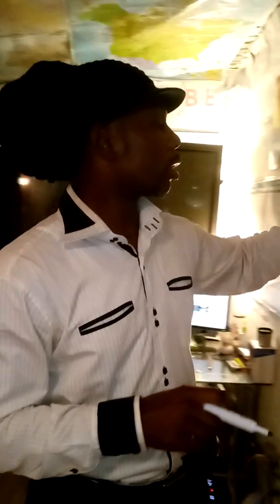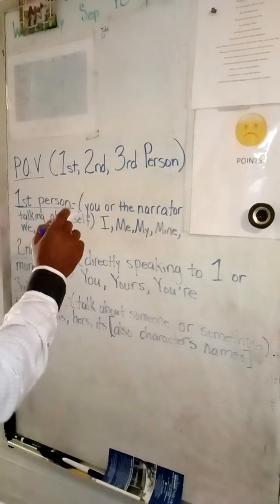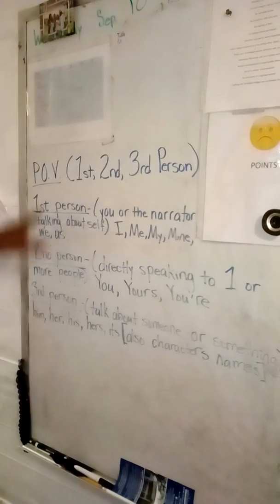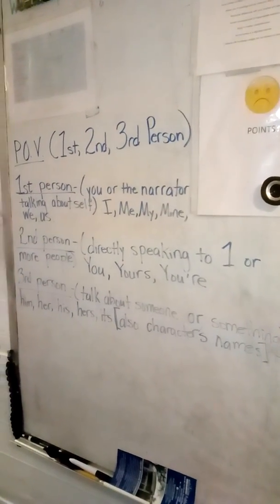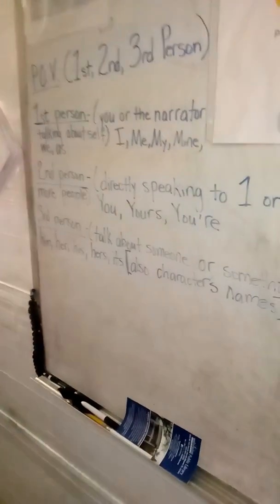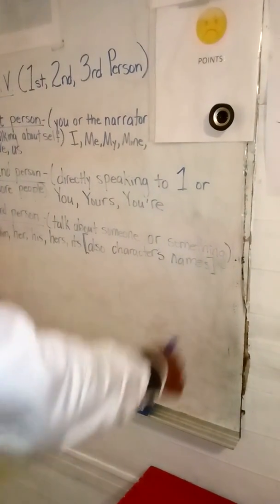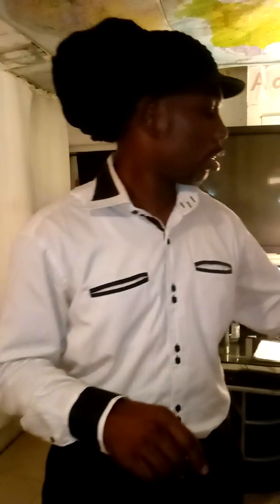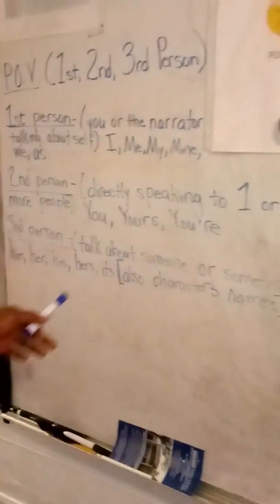POV 1st 2nd 3rd